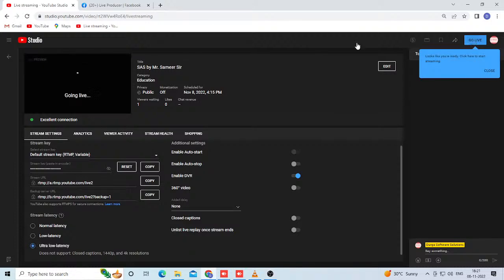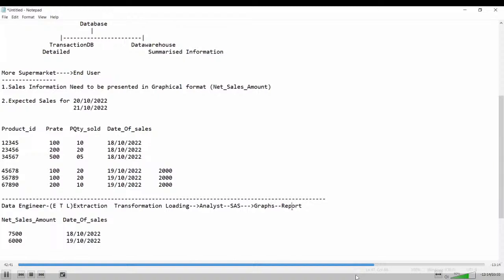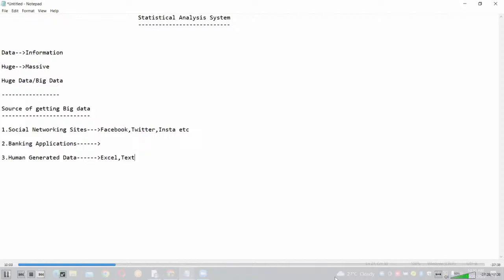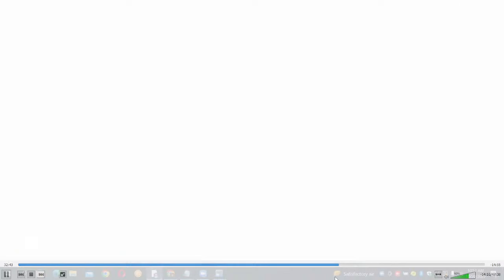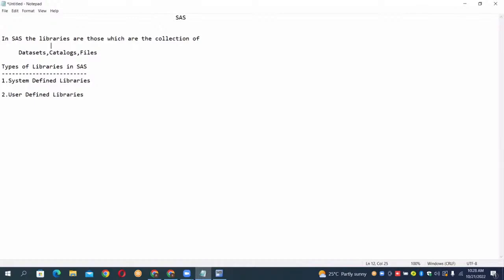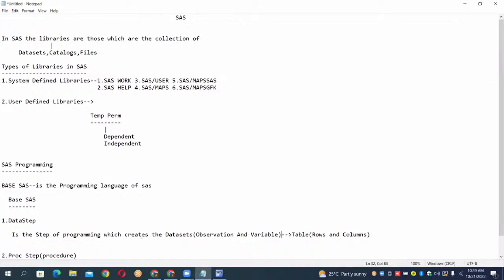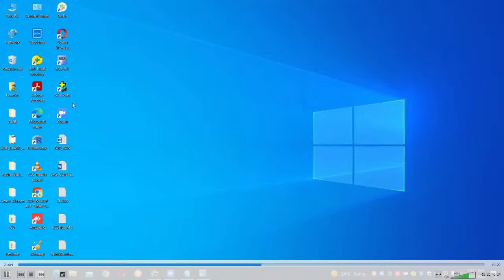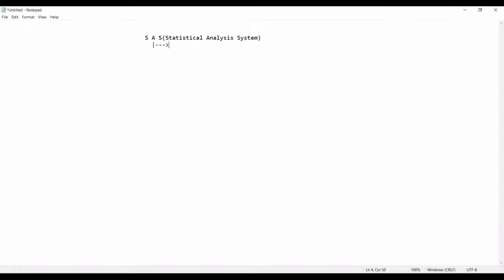SAS by Mr. Sameer Sir